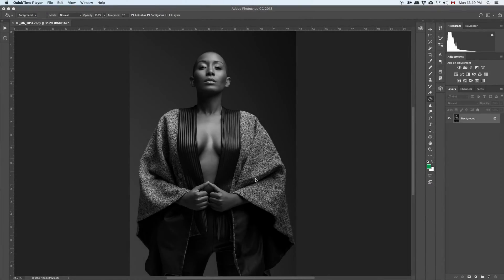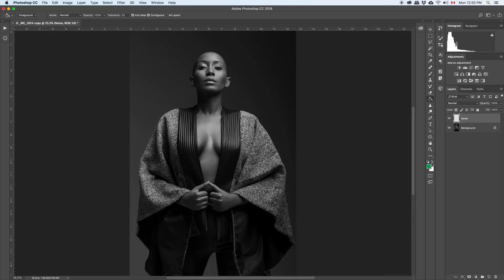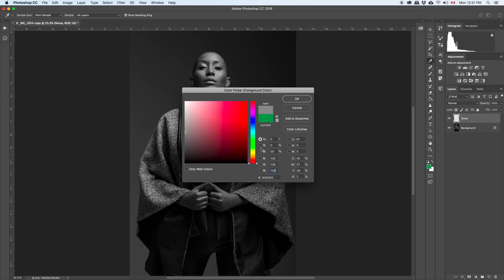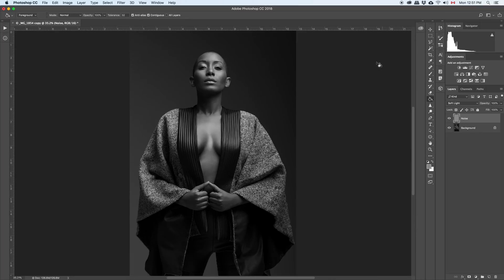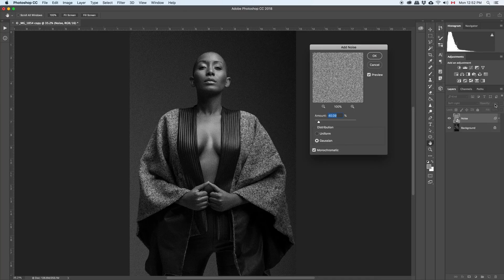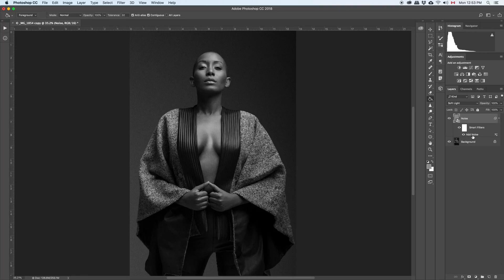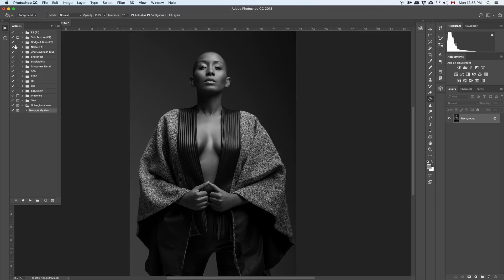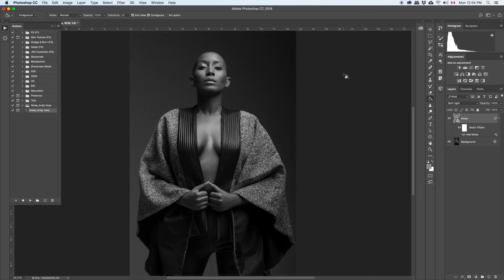How To Add Noise In Photoshop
Sometimes, adding noise could be used as an effect or just to add texture. I will show how to add noise on the whole image by using the noise filter with a smart object.